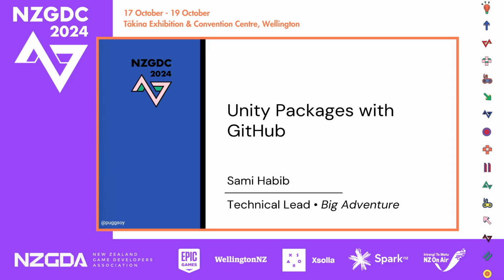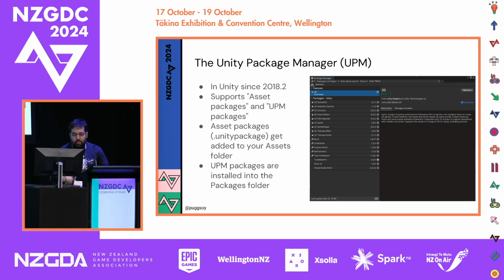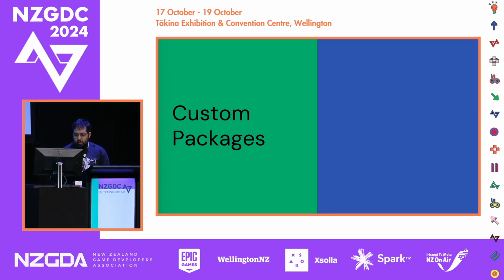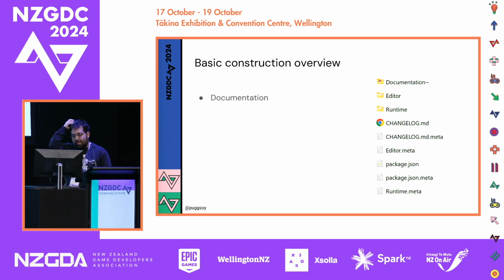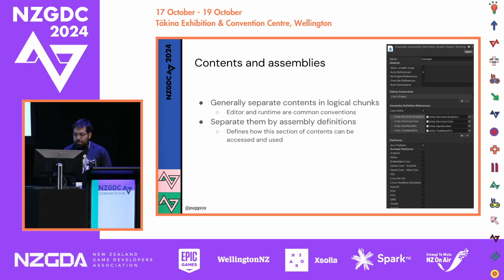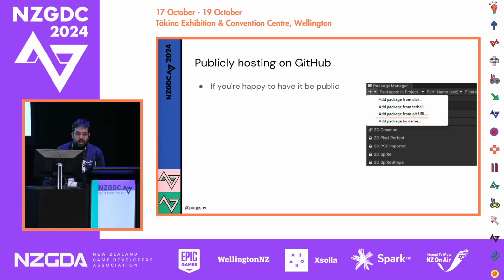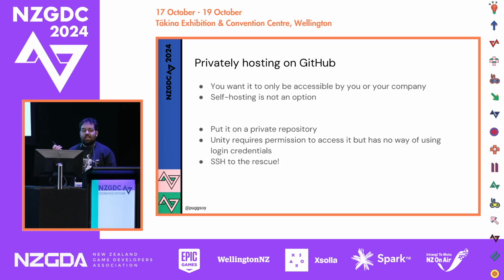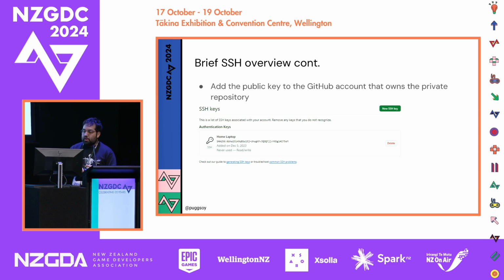Unity Packages with GitHub | Sami Habib | NZGDC 2024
This talk briefly covers the Unity package manager, then goes through the process of developing your own and distributing it either publicly or privately via GitHub.